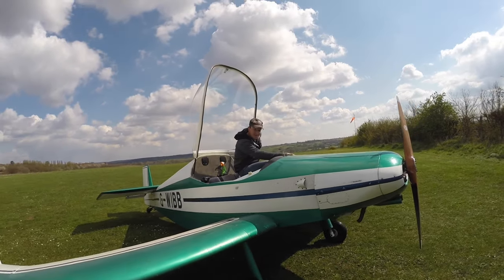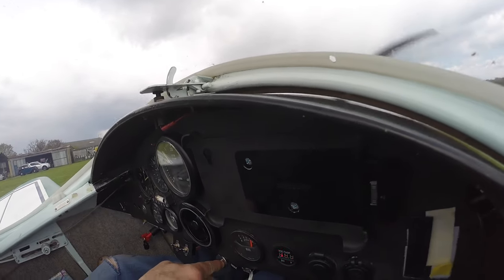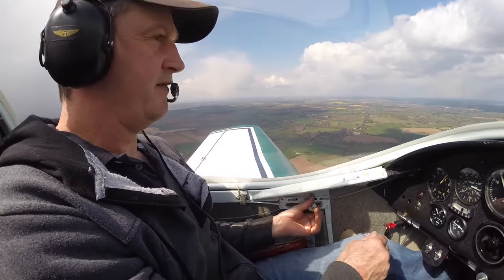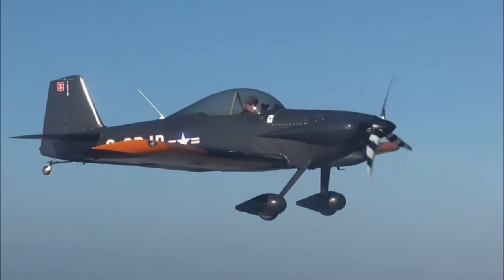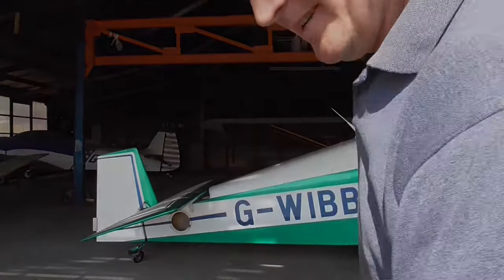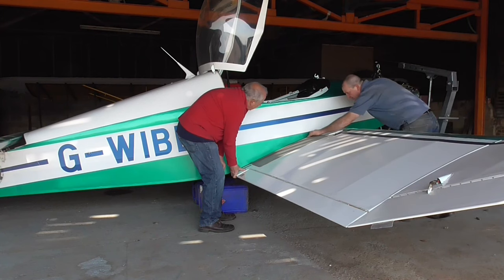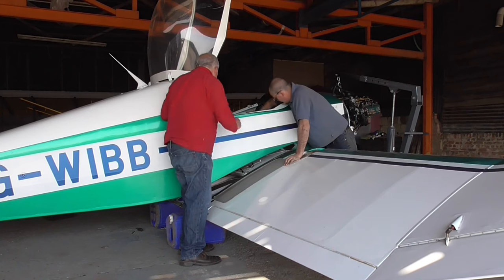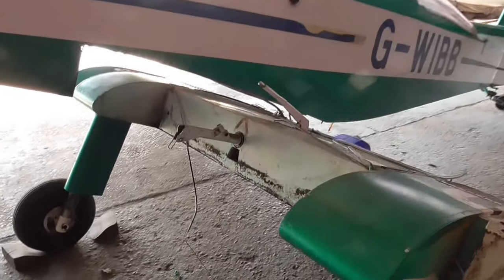REMOVING THE JODEL D18 WING - PILOT VLOG #358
After I re-visit a flight I made in the D18, I help Duncan take the wing off the Jodel.

 *I am not a qualified flying instructor nor do I ever claim to be a very good pilot. I fly for fun and basically record for my own interest and review but upload because a number of people suggested that I should. I do try to edit for enjoyment and story telling and this means that some content is not always included.*

Camera:
Front facing and panel mounted - Go Pro Hero 3 filming at 1080 wide @ 30fps
Hand held camera - Go Pro Hero 3+ filming at 1080 wide @ 30fps
Panasonic HC-V180

In flight sound recording - direct onto the Go Pro

The video was produced on Cyberlink 365 (Power Director 19 and Cyberlink Audio Director 11)

 2020 (55 videos ) / 2019 (53 videos) / 2018 (53 videos) /  2017 (55 videos ) /
 2016 (40 videos) / My Early flying videos (22 videos) and My British Council playlist